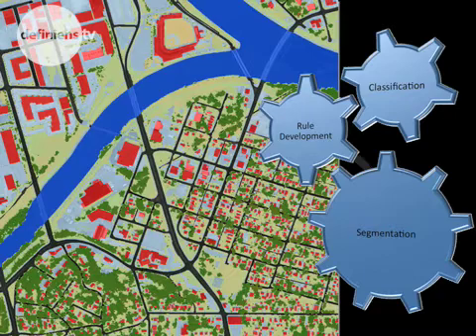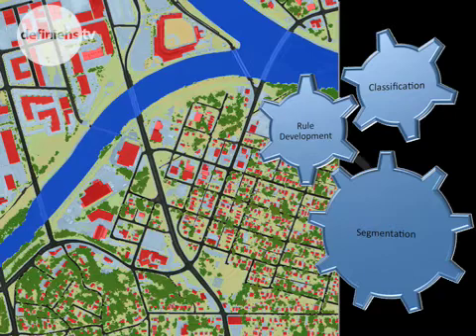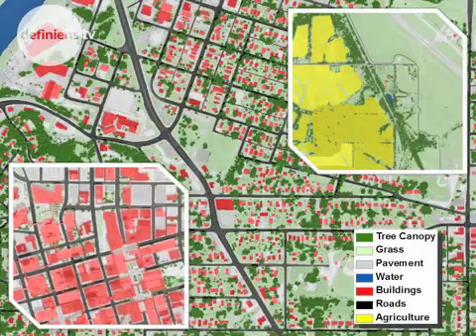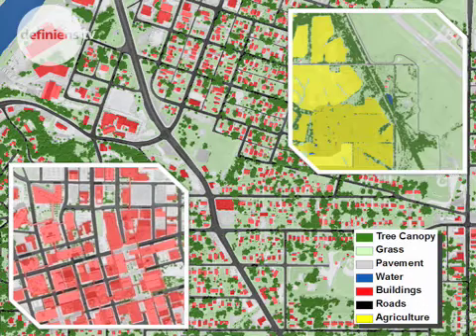eCognition Image Analysis: Combining data and knowledge with eCognition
Jarlath O'Neil Dunne explains why is necessary to combine vector and raster images, as well as expert systems and enterprise solutions